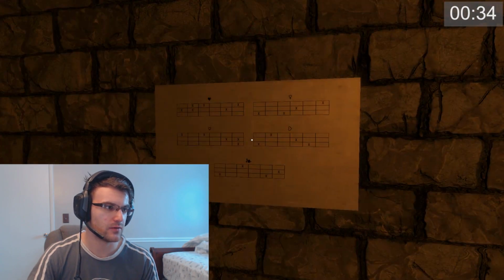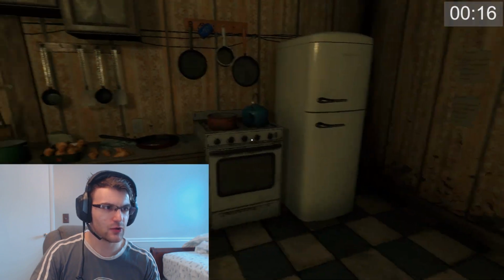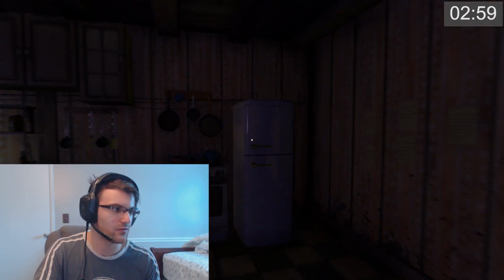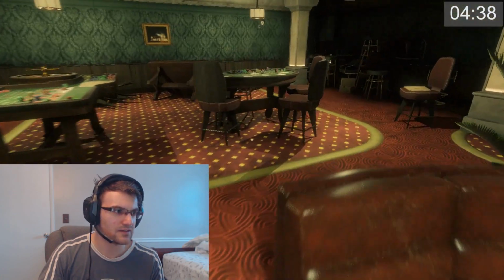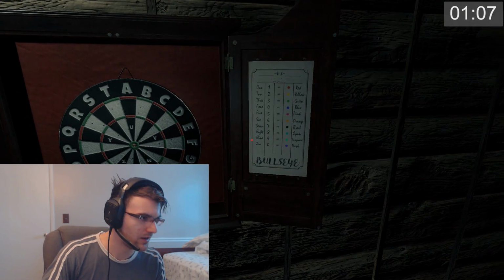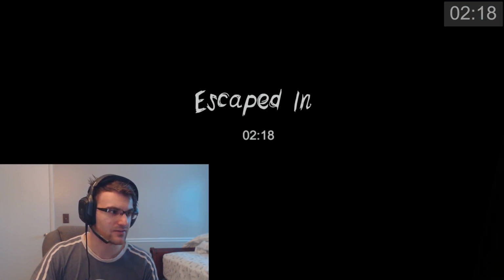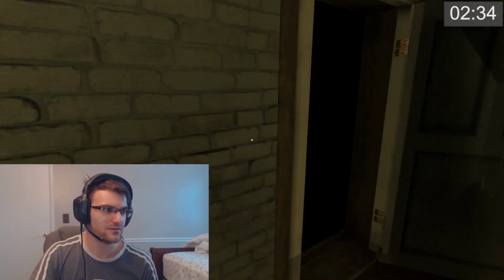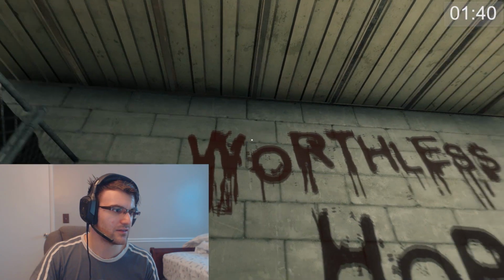Forgiveness Walkthrough (ALL ROOMS)